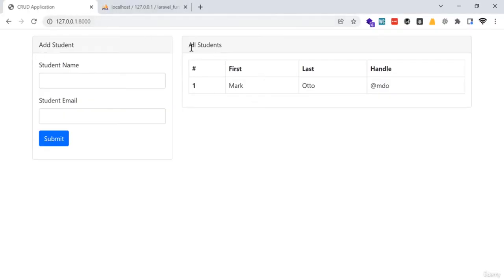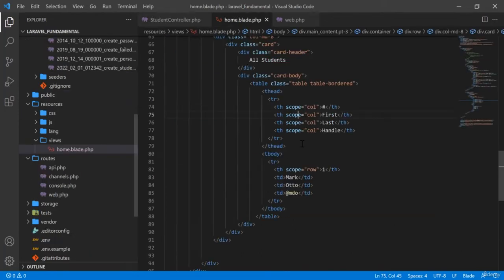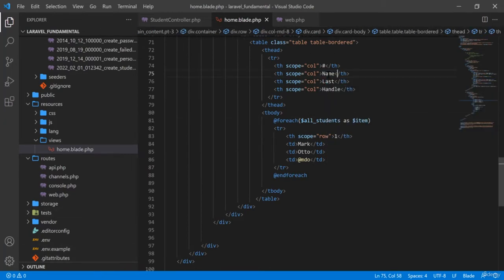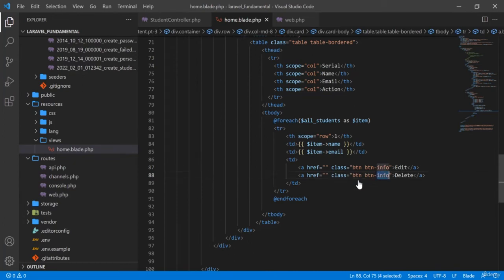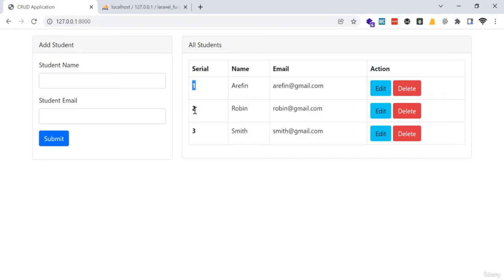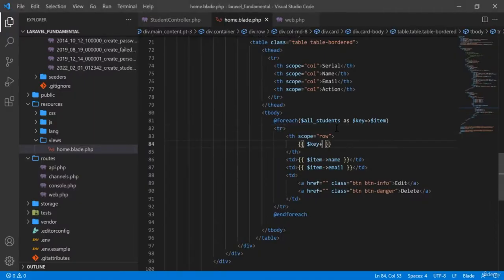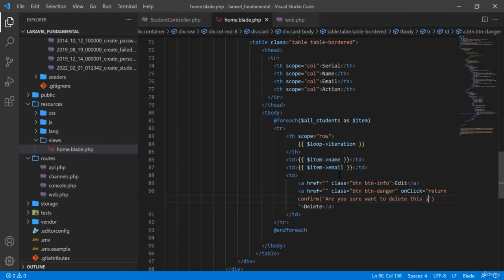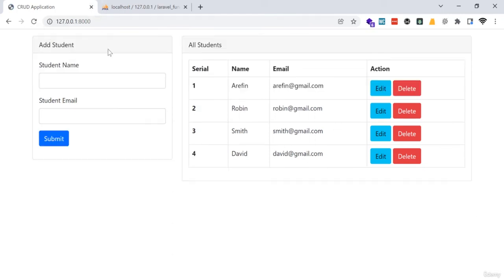35 CRUD Implementation Show Data Part 2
CRUD Implementation Show Data   Part 2